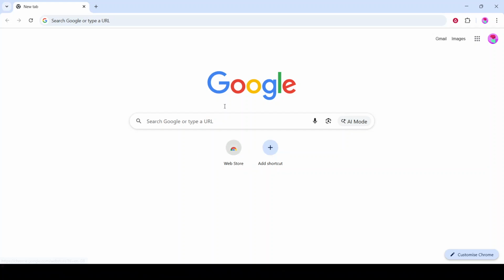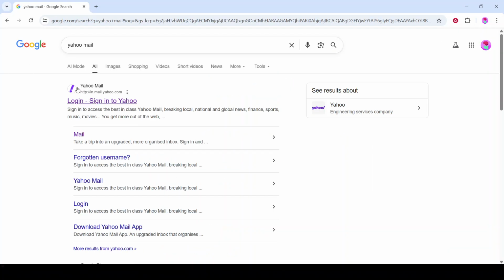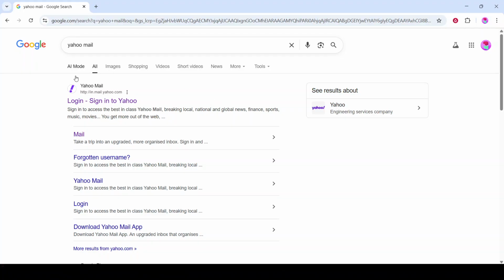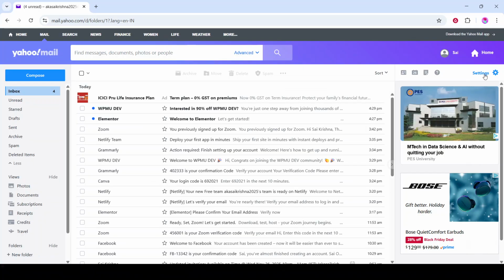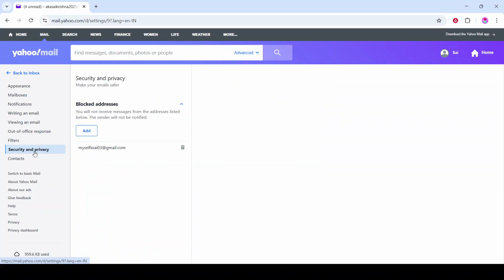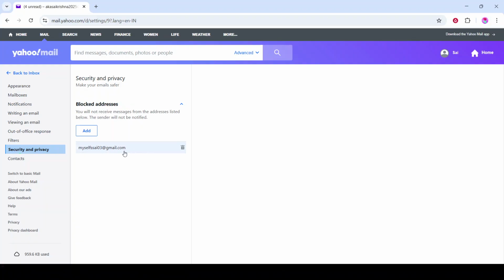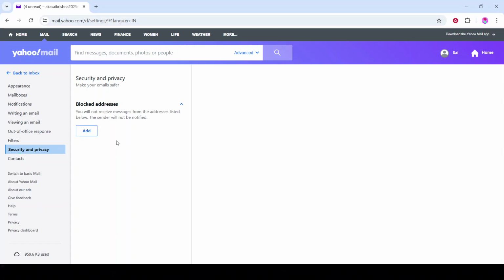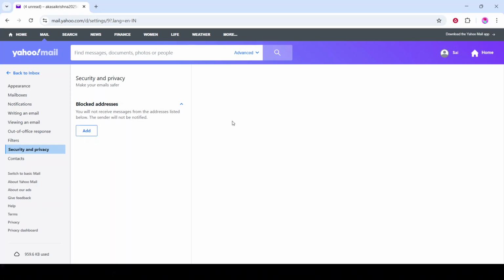How to Unblock an Email Address in Yahoo Mail Account 2026 (Step By Step)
In This Video, We'll Show You 👇
Unblock Email Yahoo Mail
Yahoo Mail Unblock Email
How To Unblock Email Yahoo